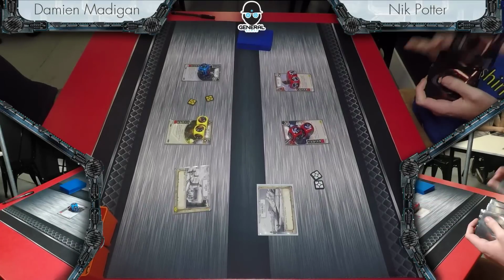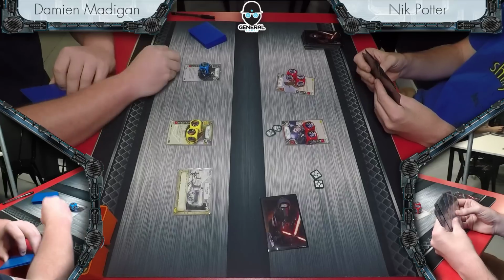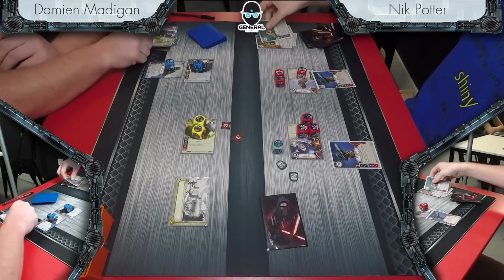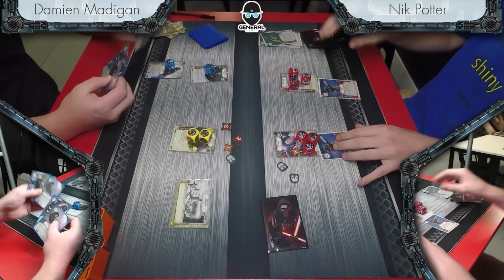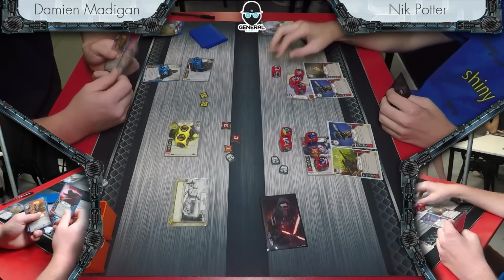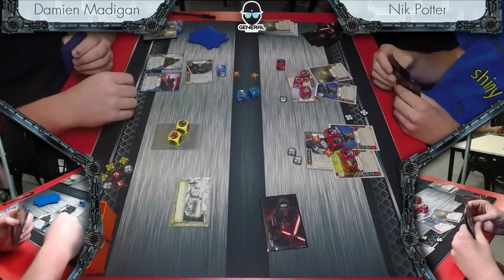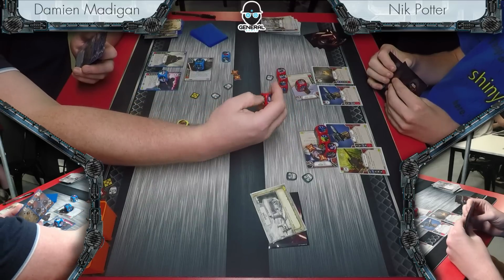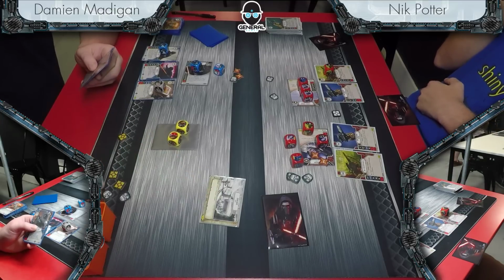SW Destiny Throwdown: Nik Potter vs Damien Madigan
IT'S A TRAP! Or is it? Will Ackbar Leia shoot down the oppressive overlords before they run out of recourses or will the might of the Dark side overpower our heroes?
Find out!